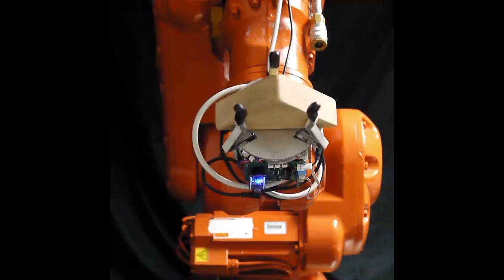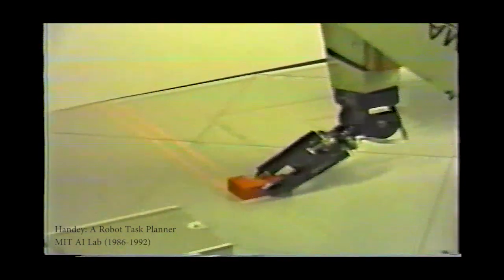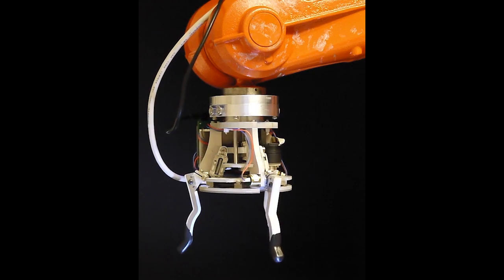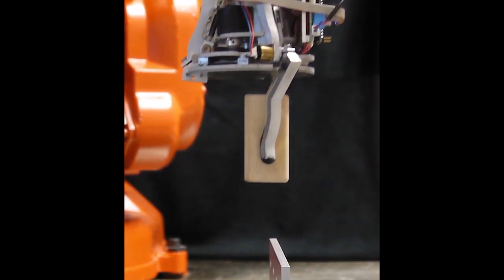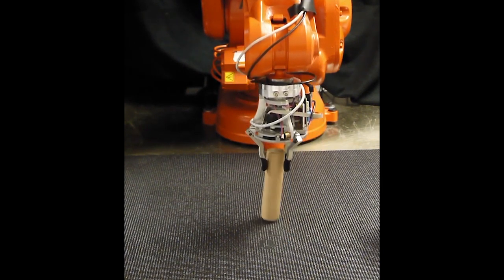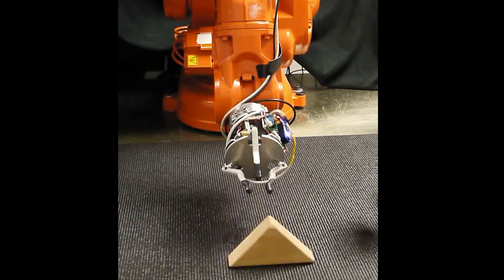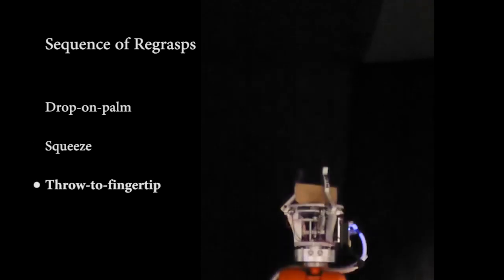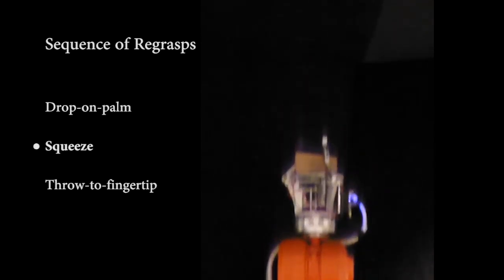Regrasping Objects Using Extrinsic Dexterity [Updated Version]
Dexterity is not a property of a robot hand, but that of the entire system. This video demonstrates that dexterous manipulation is possible with a hand  dramatically simpler than typical dexterous hands. The key is to use the motions of the arm, object inertia, gravity, and external contacts: extrinsic dexterity.
The video showcases a repertoire of regrasps developed for a simple gripper (MLab Hand) and presents one of the sequences of regrasps designed to explore border manipulation capability by connecting different regrasps.